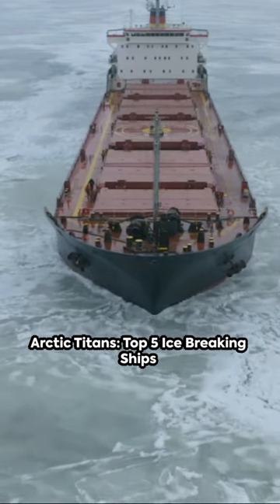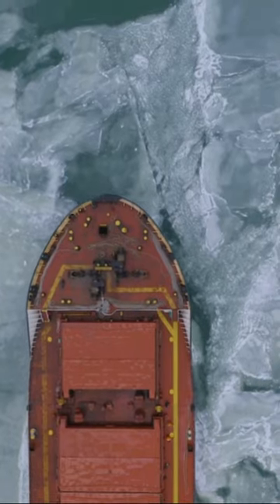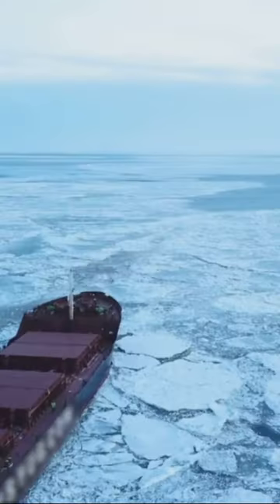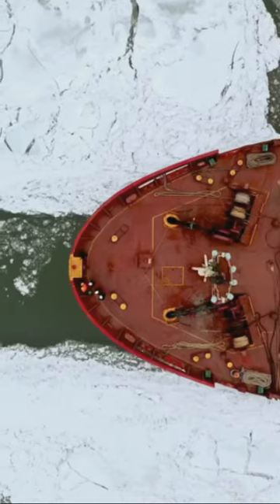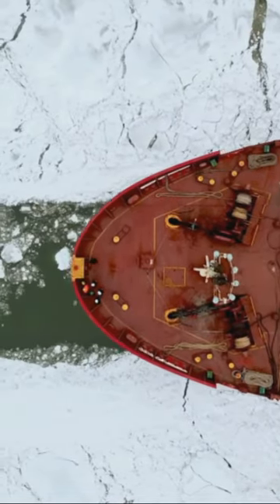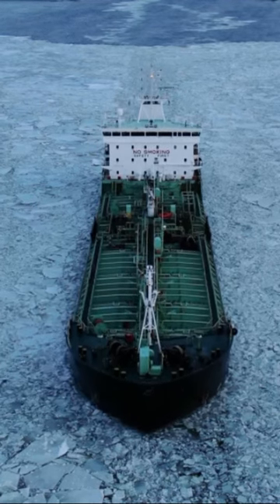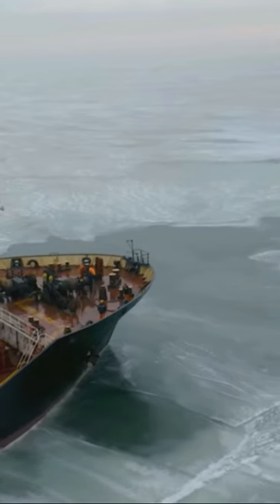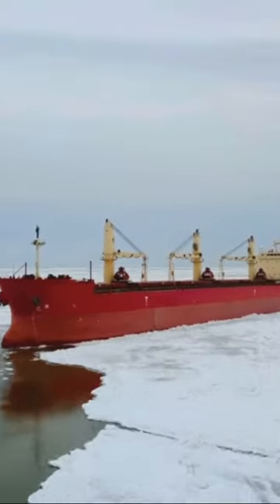Top 5 Ice Breaker Ships